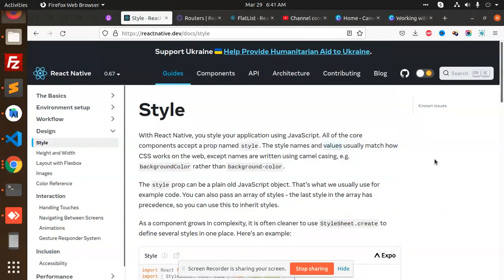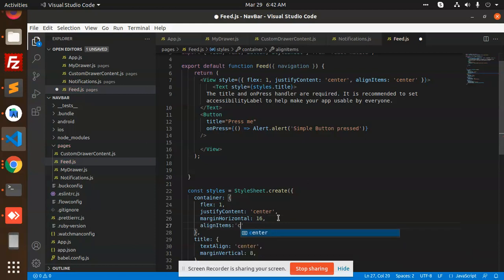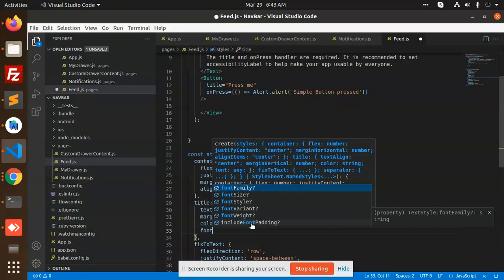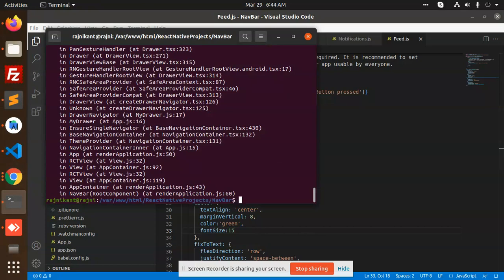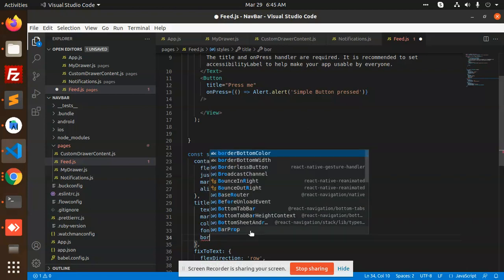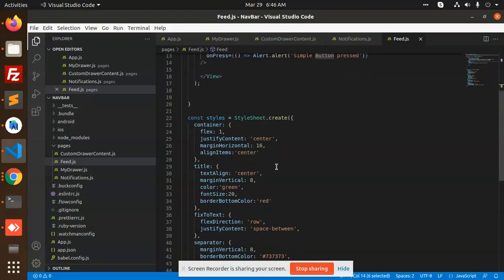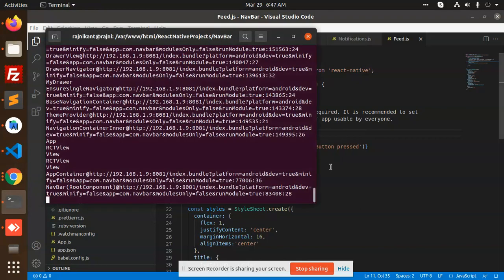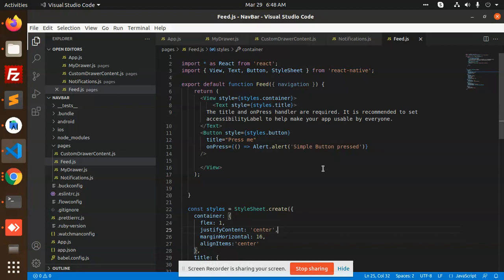Styling React Native apps | React Native styling tutorial